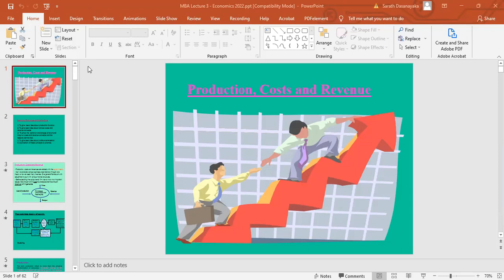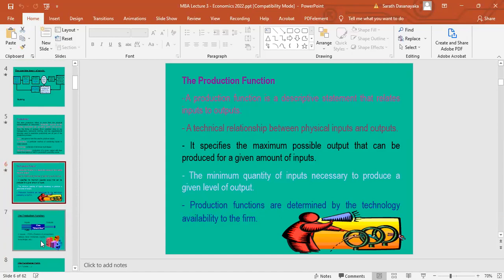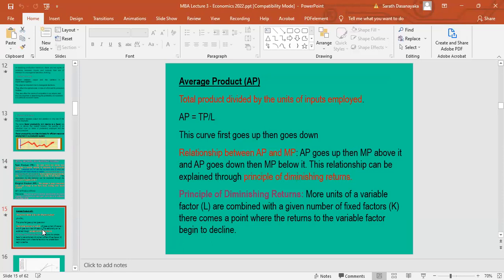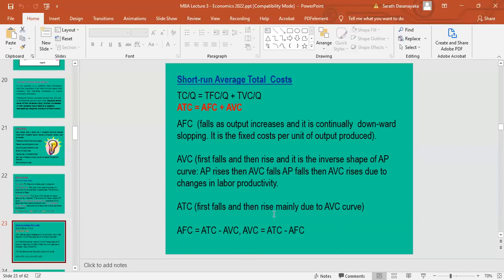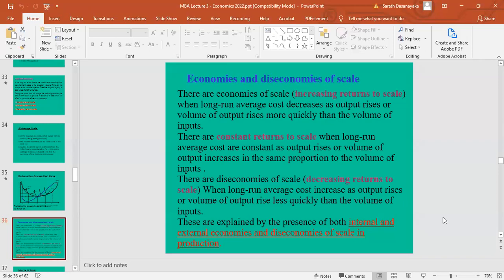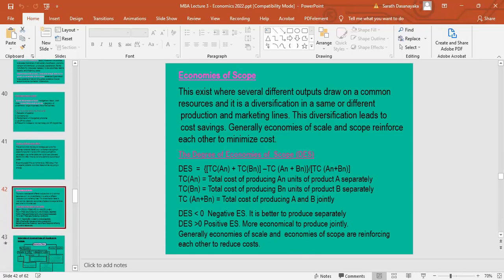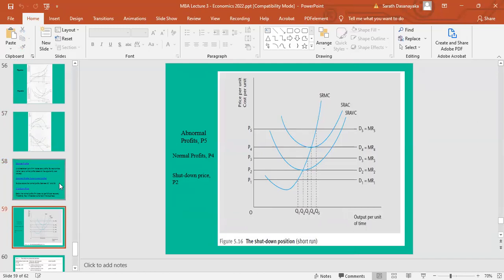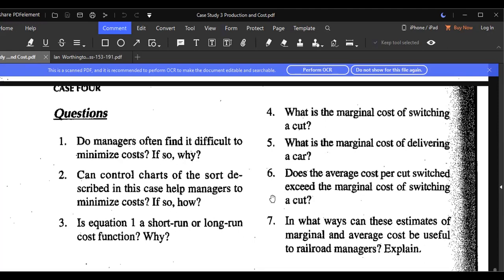Production, Cost and Revenue